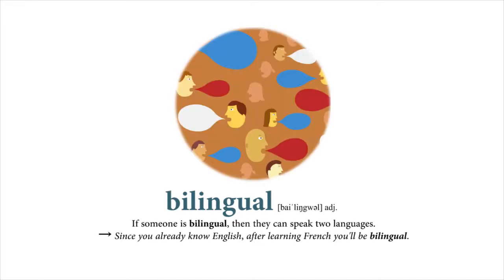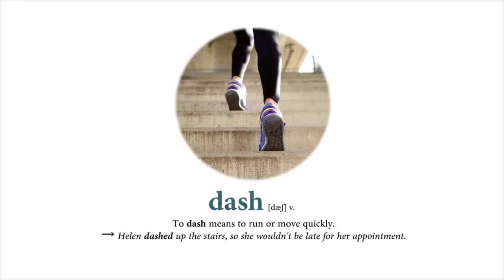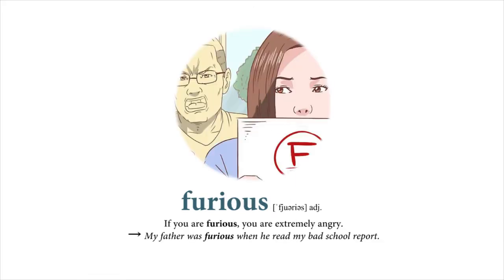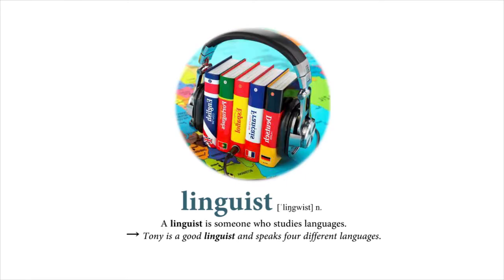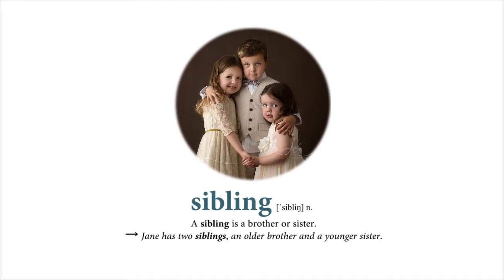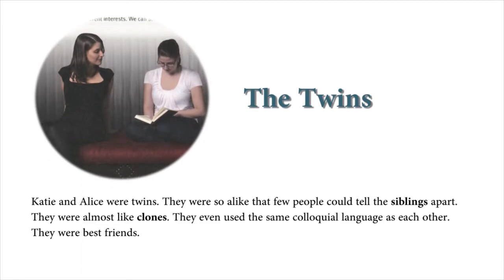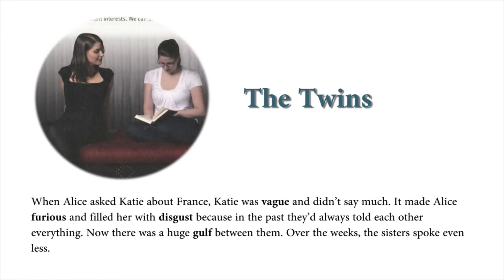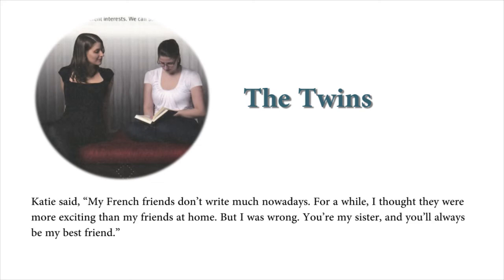4000 Essential English Words 5: Unit 21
Word List: astounded, attribute, bilingual, clone, colloquial, cosmetics, dash, disgust, fluorescent, furious, gulf, humanities, knot, linguist, participant, plausible, ritual, sibling, skinny, vague.